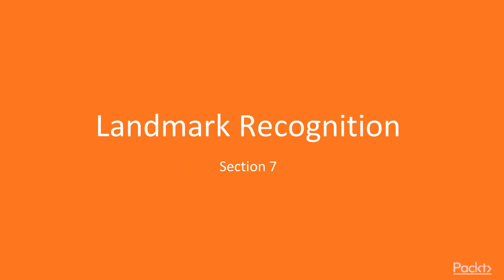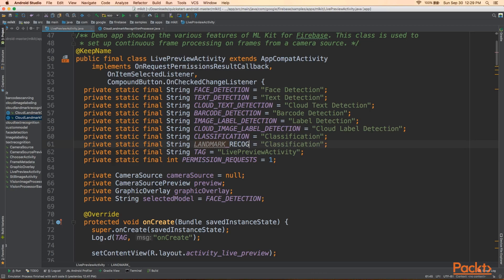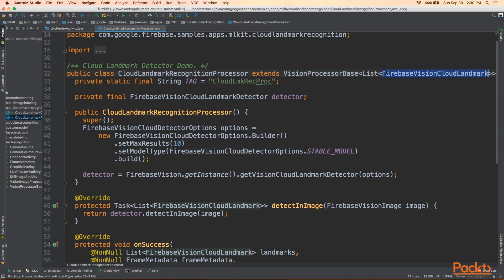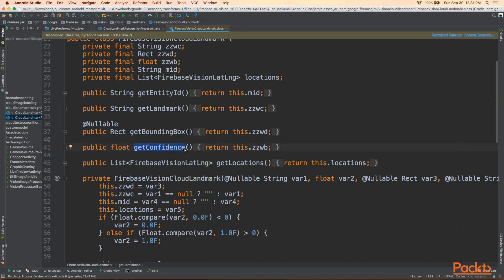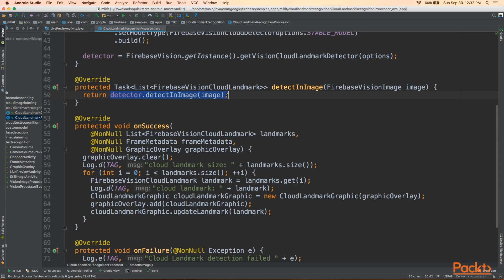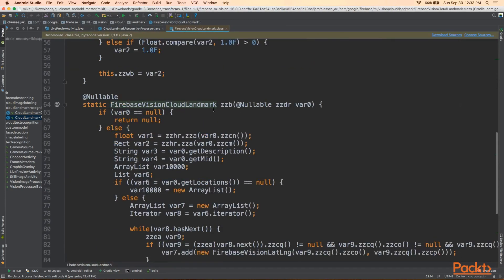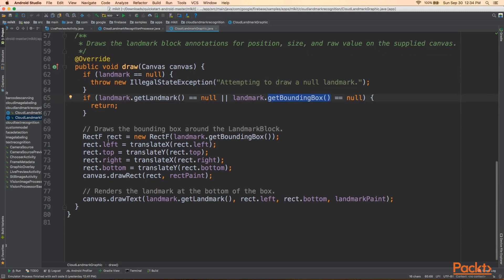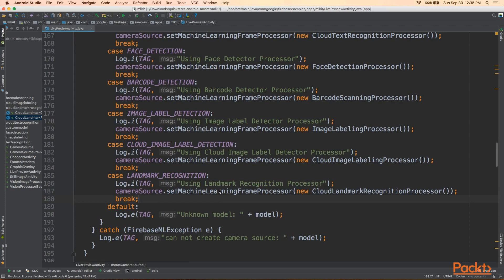Machine Learning Android App development ML Kit: Implement Landmark Recognition Cloud | packtpub.com